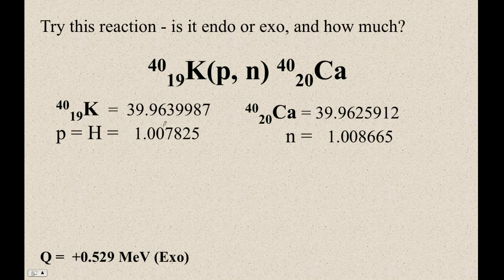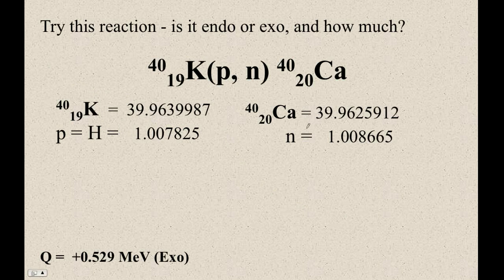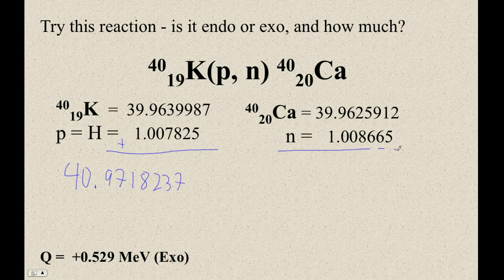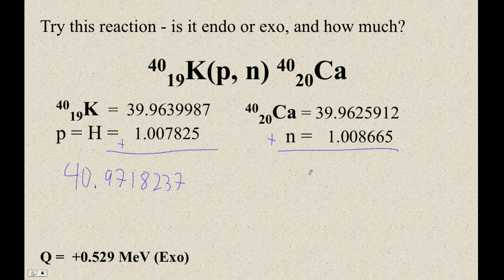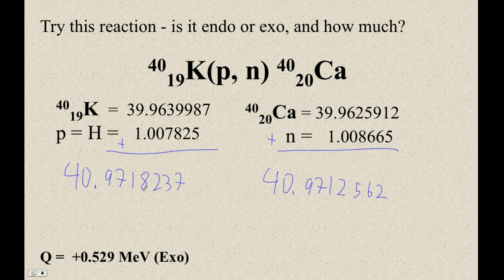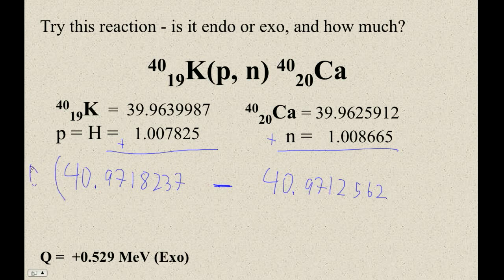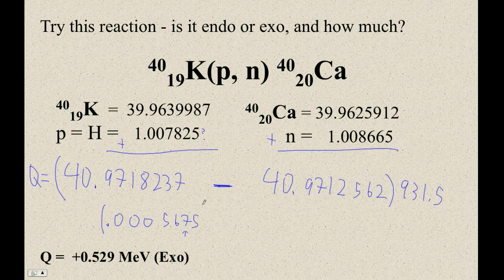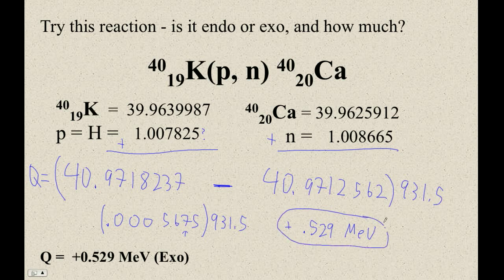HTPIB30N Q Value Example 1